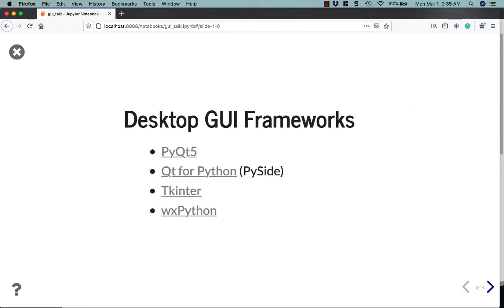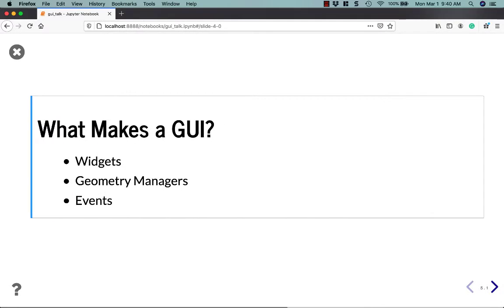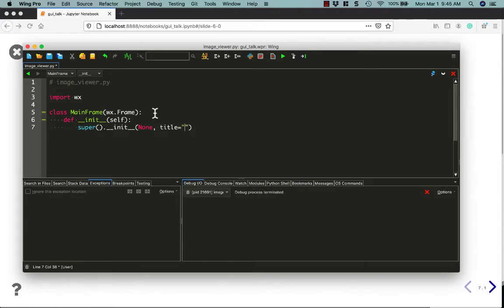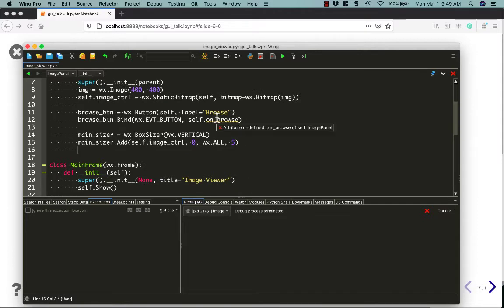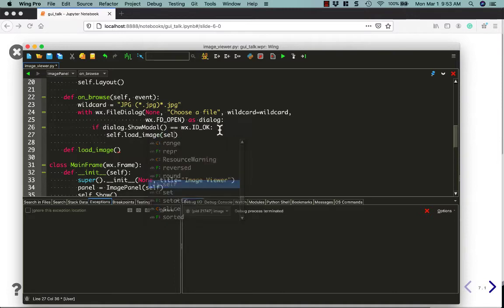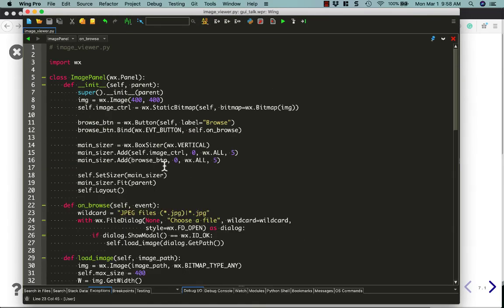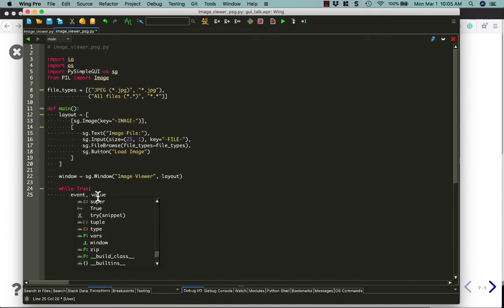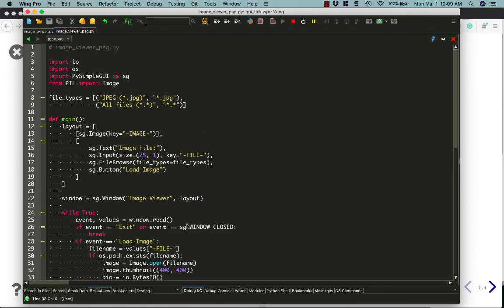Python GUI Frameworks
In this talk, I give you an overview of Python GUIs in general. Then I do some "live" coding where I code up an image viewer in wxPython and PySimpleGUI while explaining what I am doing.